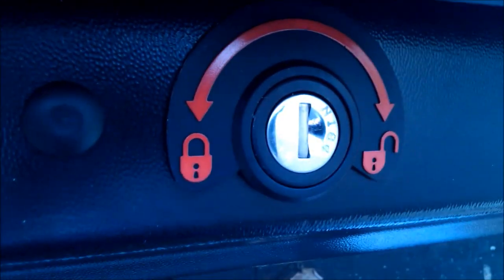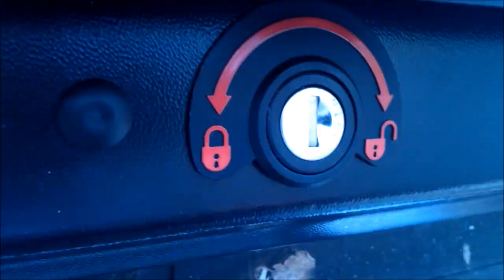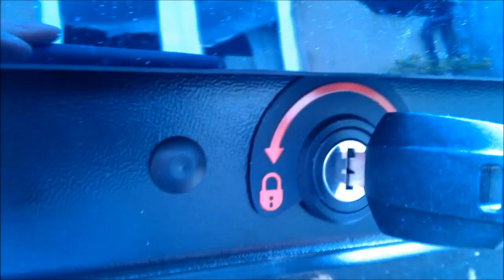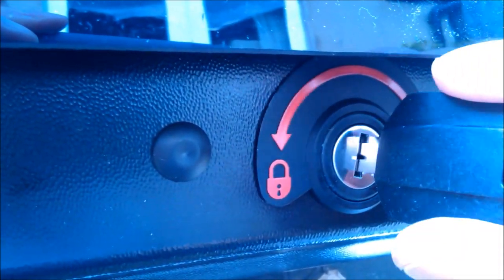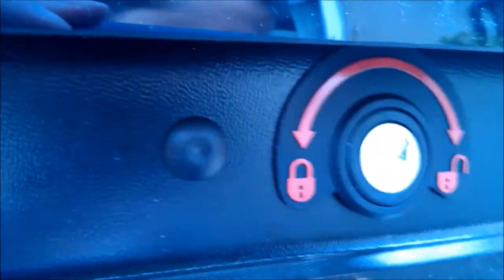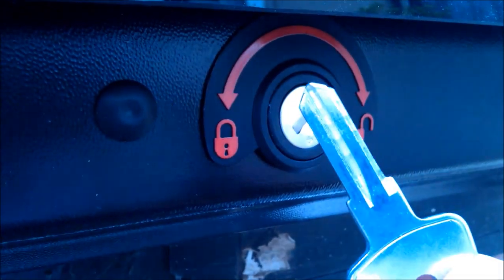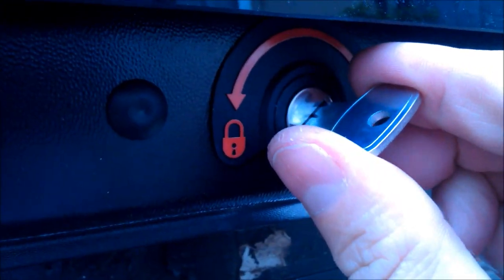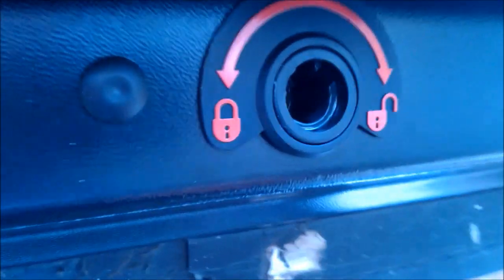Exodus / Thule Roof Box Key Barrel Swap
Changing the key barrel in a Exodus roof box (same as Thule) with a Thule one key system.